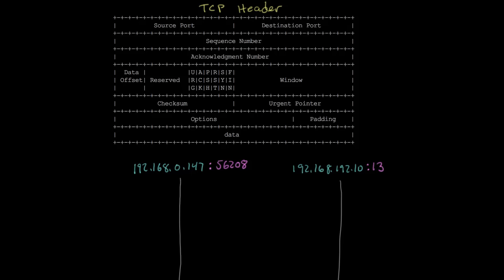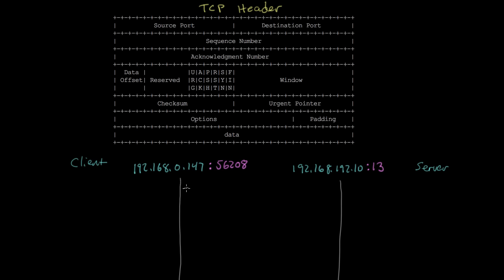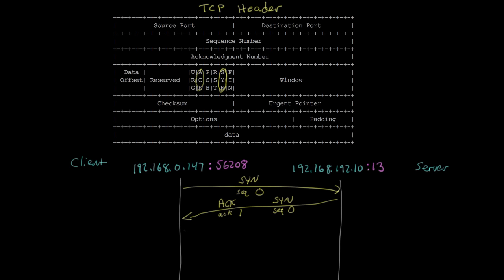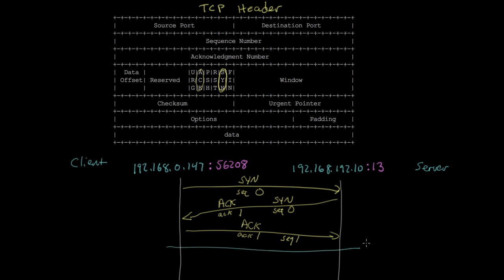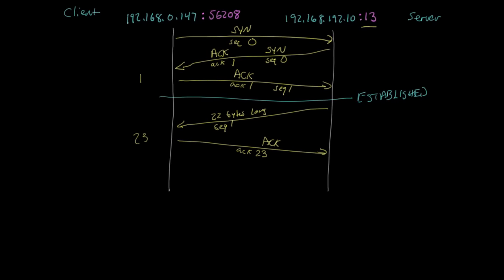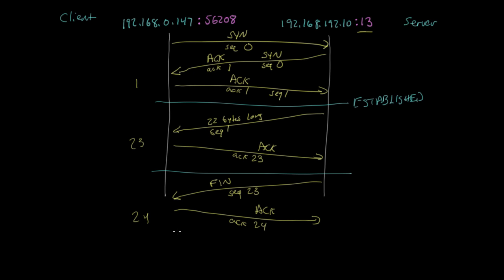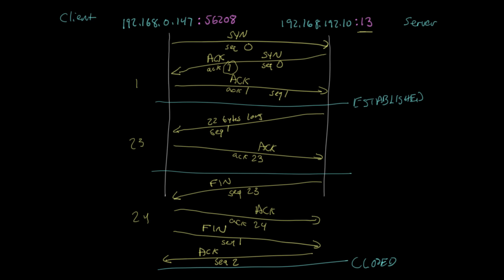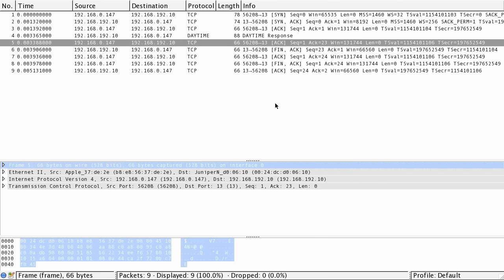TCP connection walkthrough | Networking tutorial (13 of 13)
Walk through TCP connection and termination packet by packet.